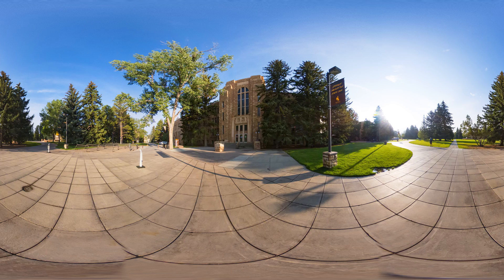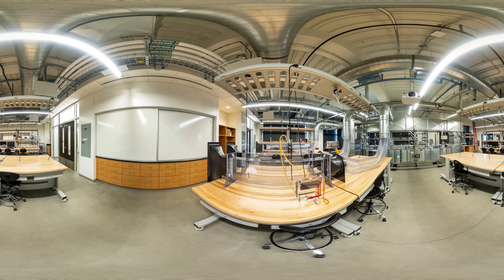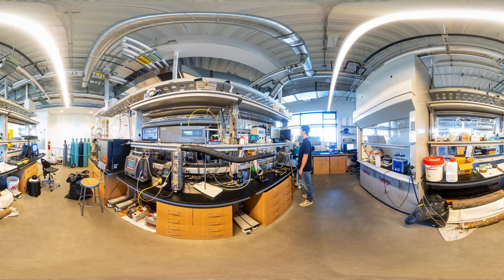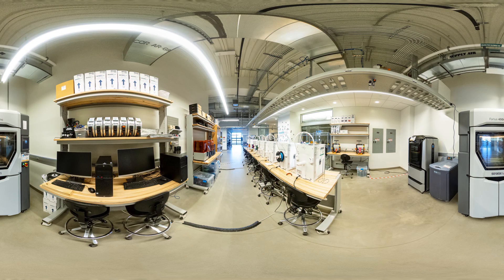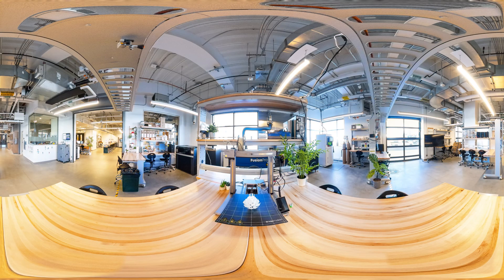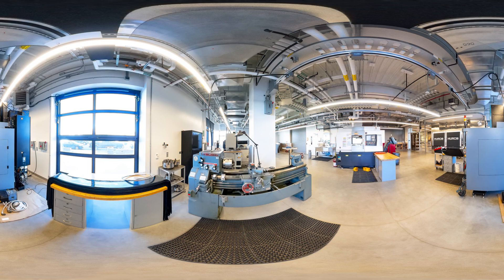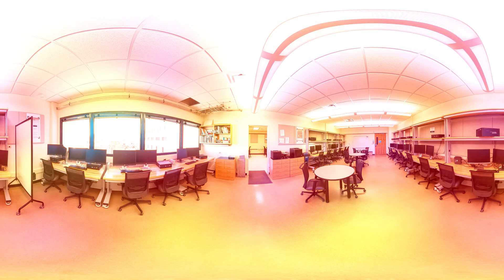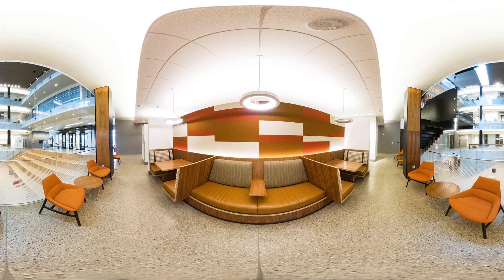UW Mechanical & Energy Systems Engineering Tour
Step inside and spin around with your cursor or move your device within some of spaces you'll experience as a student in the University of Wyoming's Department of Mechanical & Energy Systems Engineering.

Mechanical engineering is the broadest of all engineering disciplines, dealing with solid mechanics, fluid dynamics, aerodynamics, heat transfer, energy conversion, vibration, design, manufacturing, controls, materials science and electromechanical systems. Mechanical engineers are employed in almost every industry. If a design has moving parts or if energy is converted, a mechanical engineer was involved.

Energy systems engineering students examine topics like environmental engineering, sustainability, renewable energy, and public policy issues relevant to energy conversion systems. At the University of Wyoming, the ESE degree program considers both technical engineering issues, as well as other practical aspects of energy utilization and implementation not typically covered in engineering education.